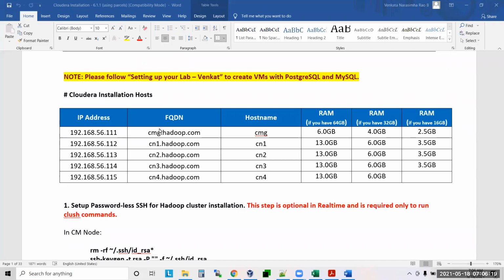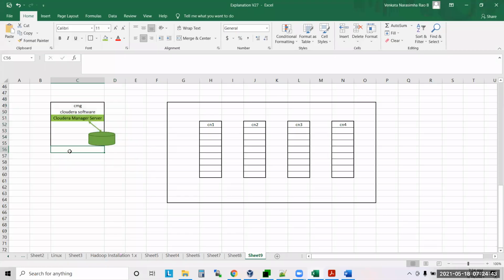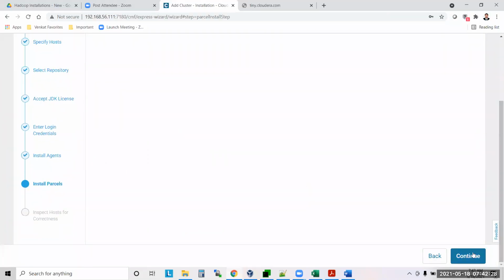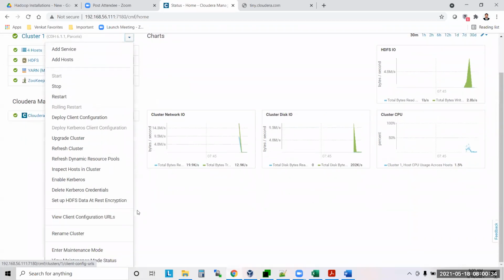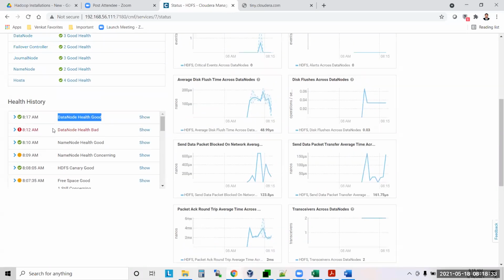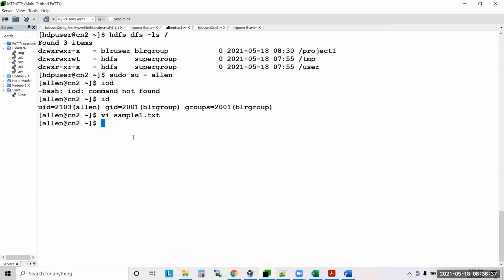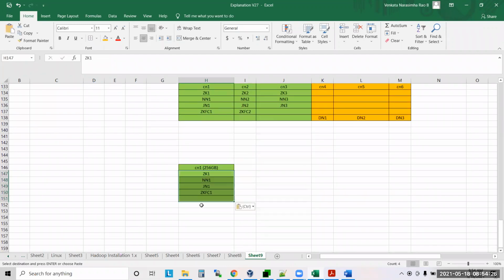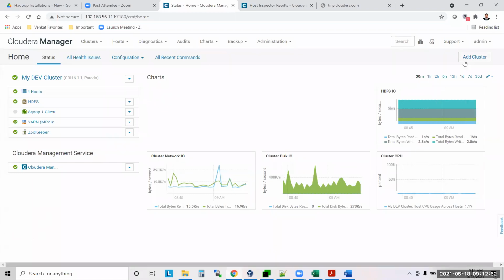Hadoop_25 Cloudera installation